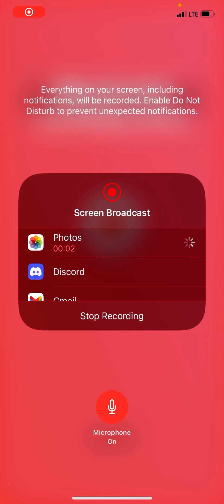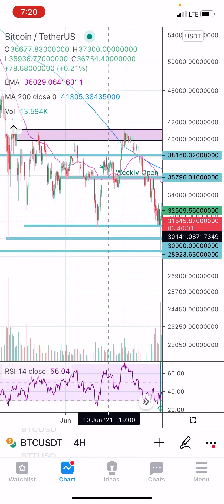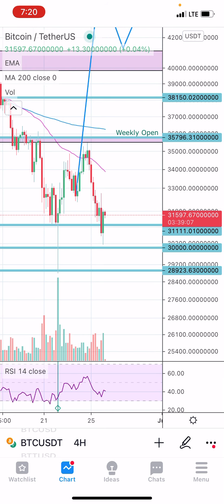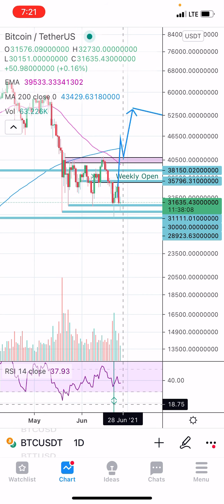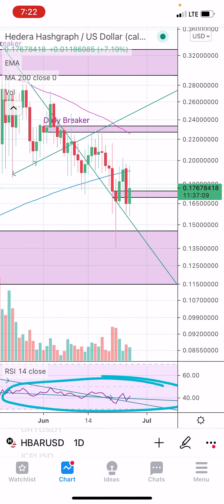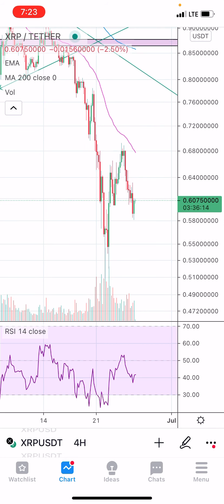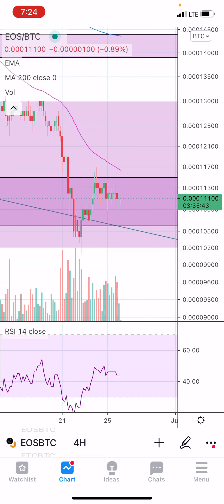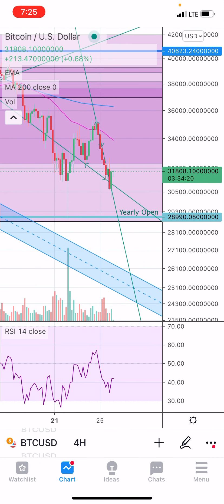Maybe I am crazy, but I am STILL bullish on Bitcoin and Alts!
Despite the downtrend and bearishness in the market, I am STILL Bullish on Bitcoin and Altcoins.

RTBro is an experienced trader who has made a lot of money using a logical, systematic, and proven approach to trading based off of strict Technical Analysis.  News and Fundamentals are not factored into the analysis since they are generally already priced in or impossible to predict.

Trading cryptocurrencies carries a high level of risk, and may not be suitable for all investors. Before deciding to trade cryptocurrency you should carefully consider your investment objectives, level of experience, and risk appetite. The possibility exists that you could sustain a loss of some or all of your initial investment and therefore you should not invest money that you cannot afford to lose. You should be aware of all the risks associated with cryptocurrency trading, and seek advice from an independent financial advisor. ICO's, IEO's, STO's and any other form of offering will not guarantee a return on your investment.